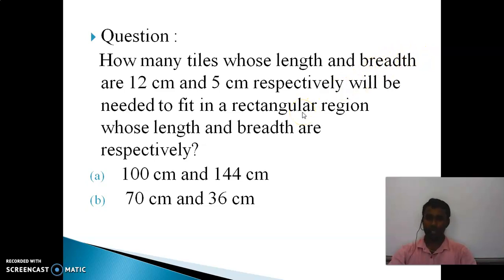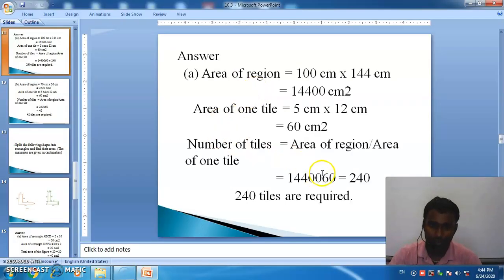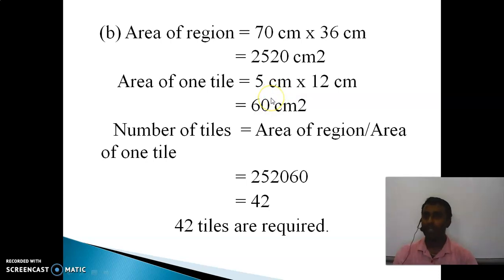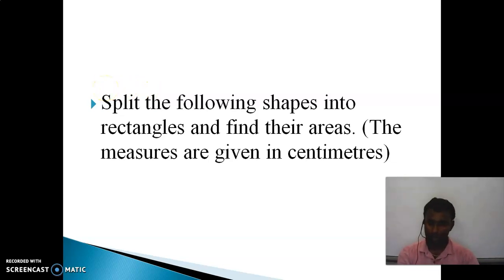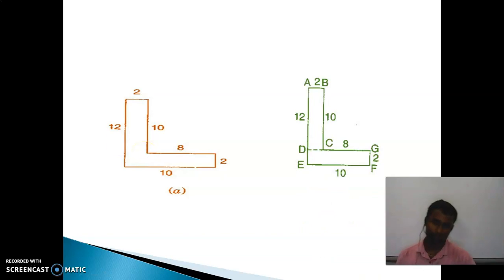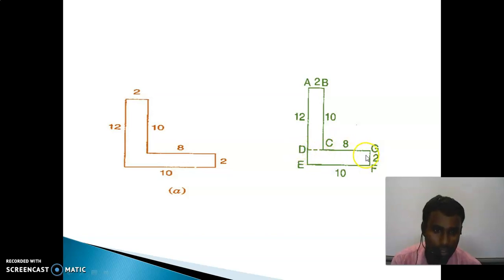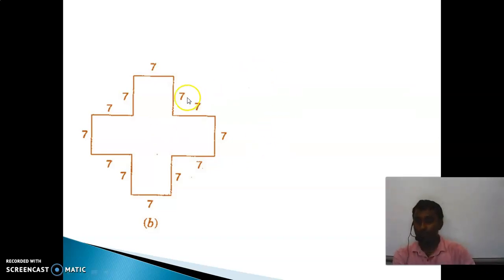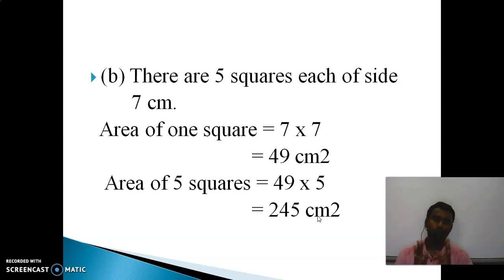GGVS6 SM C10 MENSURATION P8